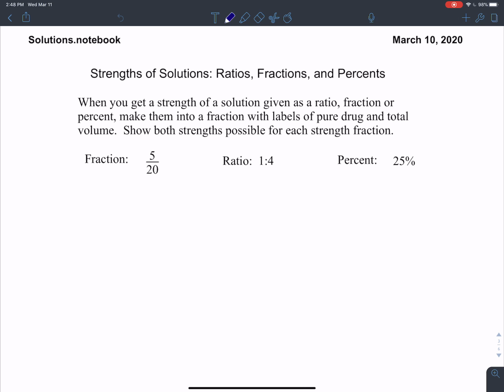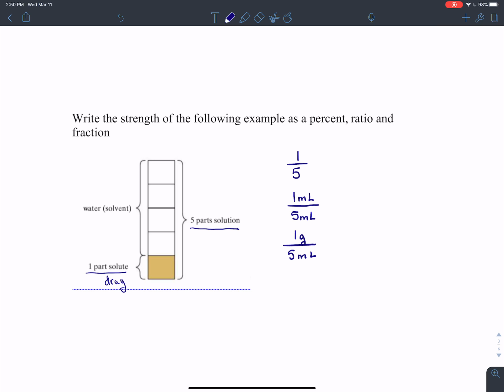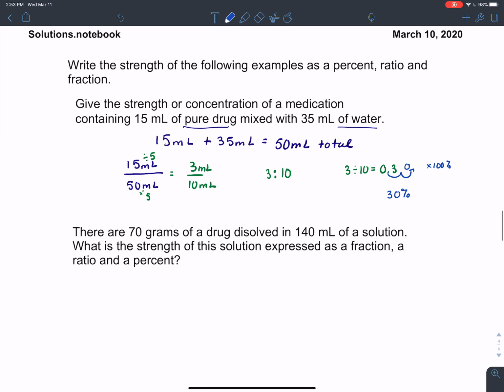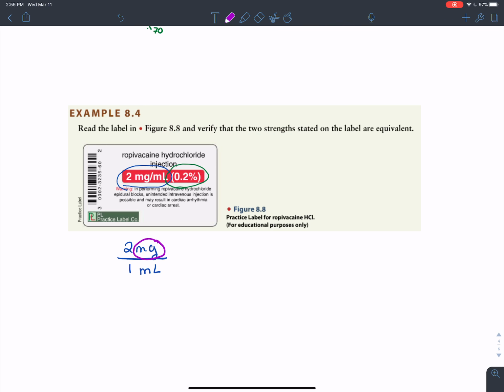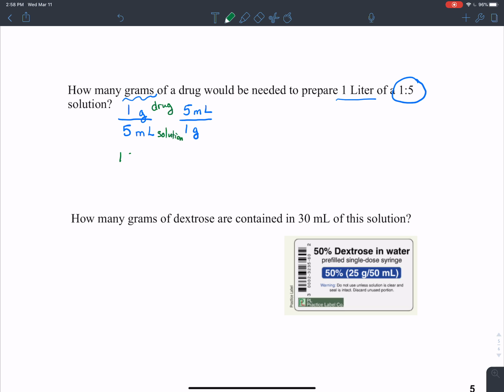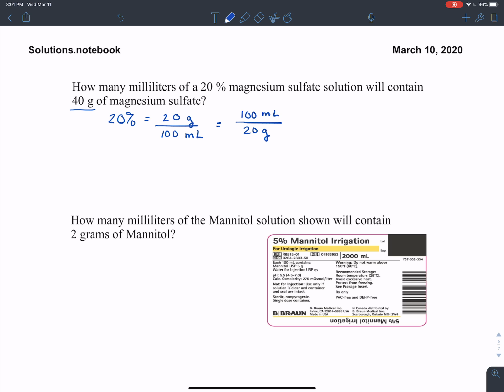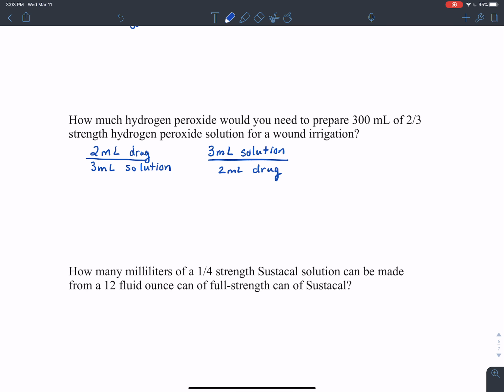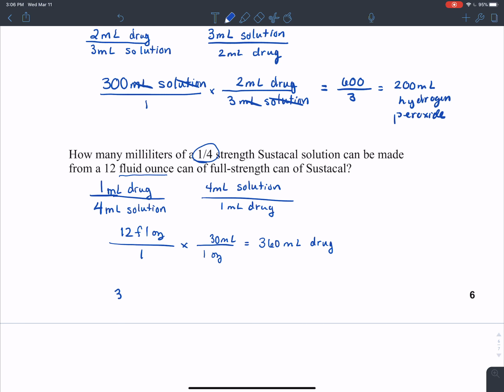Strengths of Solutions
Solutions problems for Del Tech’s MAT 129 course.